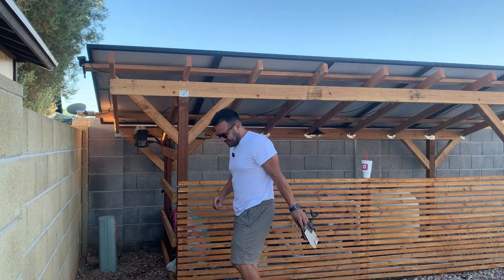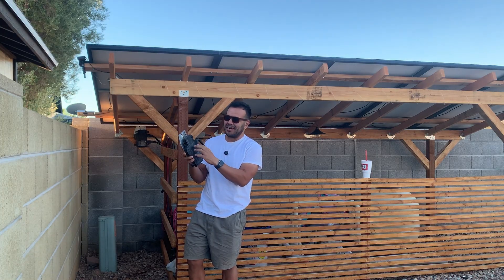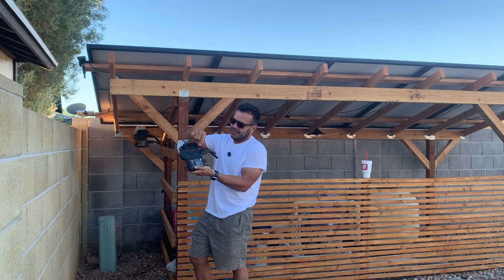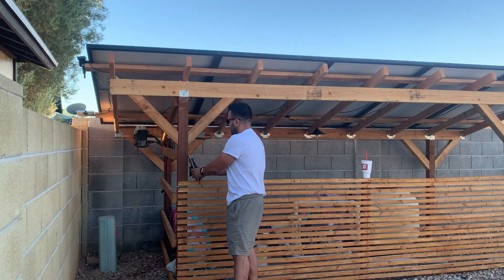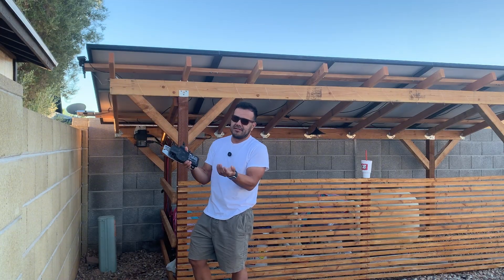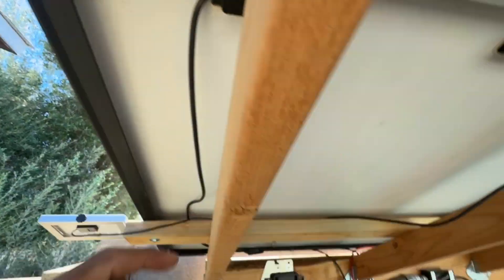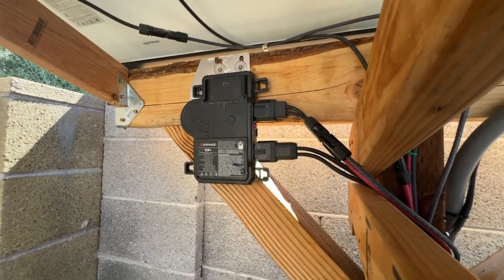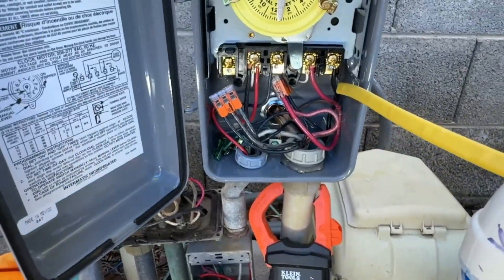DIY Solar Pool Pump: Enphase IQ8+ Microinverters Offset Energy Use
In my last solar pergola build I mentioned that the used panels I picked up on Facebook Marketplace came with Enphase IQ8+ microinverters. In this video, I explain how IQ8+ microinverters work, why they’re primarily for grid-tied systems, and how I tested them to offset my pool pump’s energy use without exporting to the utility.

What’s inside

How IQ8+ microinverters operate and why they look for a valid grid before producing AC power

My load-offset test: using microinverter output directly on a pool-pump branch so power is consumed locally, not exported

Cost reality: IQ8+ ≈$100 used / ≈$200 new plus trunk cables; why I usually recommend a budget solar power station (all-in-one inverter, server-rack battery, load center) for cost, practicality, and scalability

Step-by-step wiring overview and safety checks

Measured results with a Klein amp clamp vs. the pump’s spec sheet

How I wired it

Panel → Microinverter: Checked panel Voc vs. IQ8+ DC input range.

Microinverter AC side: Outputs 240 V AC on trunk cable only when grid reference detected.

Trunk cable → Junction box: Spliced to 12 AWG conductors.

J-box → Pool pump timer: Ran conductors via conduit.

Timer connections: Screws 1 & 3 (line from main panel) / screws 2 & 4 (microinverter output to pump load).

Scheduling: Pump runs 7 AM–6 PM; timer set 8 AM–5 PM so the microinverter only produces while the pump is on.

Why this prevents export: Any power produced is immediately used by the pump. When the timer cuts power, the microinverter stops instantly.

Measurements

Pump alone: ~2.3 A (~560 W); pump spec at 2,200 RPM = 564 W — math checks.

Microinverter output: ~1.07 A (~256 W) at the junction box.

With microinverter: Pump current drops from ~2.3 A to ~1.1 A — difference supplied by the microinverter.

Timer OFF: Microinverter shuts down; pump returns to ~2.3 A from the main.

Conclusion: The system offsets the pump’s consumption during the timer window without exporting.

Key takeaways

IQ8+ is grid-interactive gear. This setup only works because the microinverter “sees” grid voltage on the pump circuit and immediately supplies the load.

Unless you got them cheap with used panels, IQ8+ microinverters are a very expensive way to add solar. A small power-station build is usually more affordable and flexible.

This video is a demonstration of a load-offset concept, not a recommendation to bypass interconnection requirements.

FAQ (fast answers)

Can IQ8+ run “off-grid”? Not by itself. It needs a valid grid reference or a compatible microgrid controller system.

Will this backfeed my utility? Not in the way I’m showing it. The microinverter only produces while the pump branch is energized and immediately consumes it. No timer, no output.

Is this the cheapest way to add solar? No. Unless you already have IQ8+ gear, a small power-station build is usually more affordable and flexible.

Want to learn how to build a small solar system on a budget?